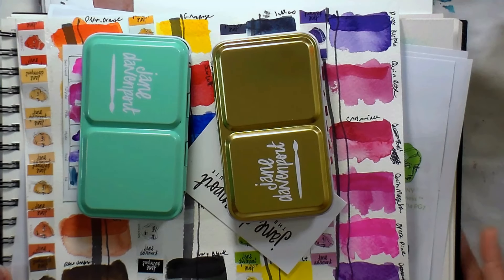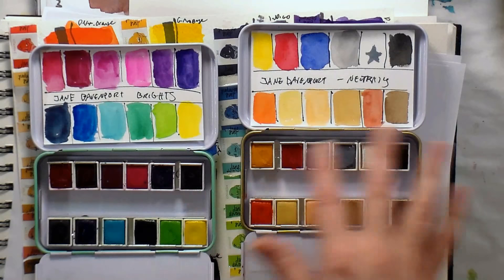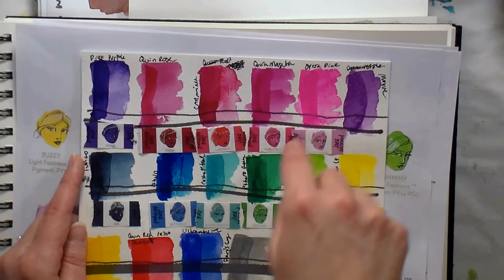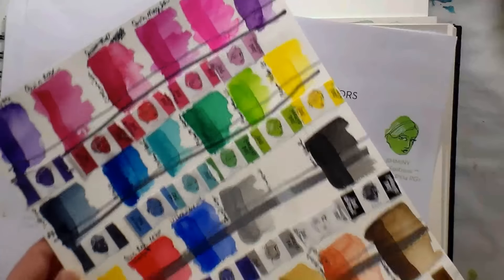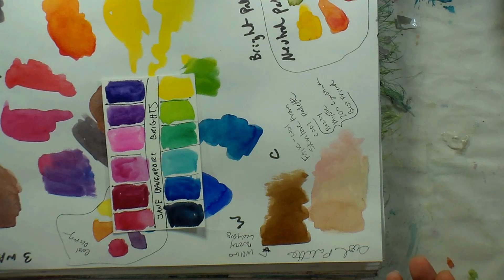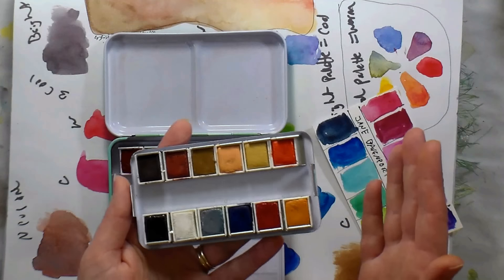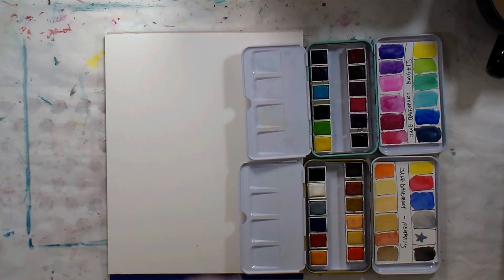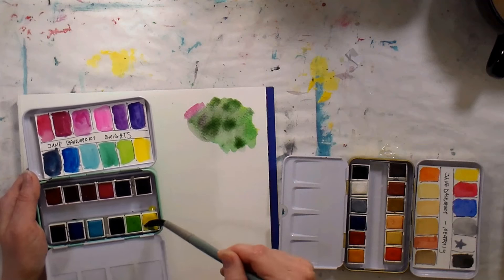Jane Davenport Watercolor Review (In-Depth with comparisons)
Today I am taking an indepth look at the new watercolors from the Jane Davenport line of mixed media products from American Crafts sold at Micheals craft stores.

Neutral palette is on sale for $13 on amazon
And the brights are on sale for $16

I am reviewing the two watercolor sets available in this line, the Brights and Neutrals.

First a quick overview of each set:

Brights: 12 vivid transparent colors with cool undertones in a pretty teal blue metal tin. 8 out of the 12 colors are single pigments. Both best friend and Fairytale feature the pigment only as PR81 which is Rhodamine 6G, the Rhodimine die BV10 is what is added to Opera to give it its fluorescent glow, I wonder if additional BV10 might have been added to "best friend" to give it that punch, it is a pigment that dose not need to be listed on a label, just like PW$4 if used as a filler.  I suspect if exposed to prolonged daylight "Best Friend" will deepen to the "Fairytale share" There are also 2 mixed colors that can be made from the other pigments in the set (70s eye shadow and jimminy can be mixed with the blue, green and yellow in this set.) That said these paints are marketed to artists that might not be interested in mixing colors and would rather have the convenience colors. To make this a more versatile set you could add a warm red and brown paint. The colors in this set mix very well and yield clear bright mixes. Skintones are possible with 3 and 4 color mixes. This set is perfect for flower painters.

Neutrals: 6 out of the 12 colors are single pigment colors. The primaries in this set yield warm oranges, and muted plums and greens. This set contains many convenience skin tones. This set is ideal for quickly coloring in people and portraits for people who don't want to mix colors. All of the colors have warm undertones but the red is fairly neutral so you can pink up cheeks in a portrait without it going too orange.  2 colors are redundant (buff and dove) as they can be made from colors in this kit. For versatility I'd add a cool red and pthalo green. Personally I don't care for the black, white and grey in this set as I don't often use those colors but this is geared to more of a graphic style of art and I think more crafters would appreciate them. These colors are semi transparent. This set comes in a brushed gold tin and would pair well with the bright shades of the mermaid markers or the other watercolor set.

Price: $29.99 (you can save 30%-60% with a coupon from Michales)

Bottom line, I think for the money they are a nice paint and I would place them among the same quality of Sonnett, Prima* or Koi* but bonus points that pigment info is provided for the Jane davenport paints. I think they are nice quality and definitely with the money on sale:) These colors glaze and lift well. I am happy I bought them.

How do Jane Davenport paints compare with Prima Marketing Color Confections? Well, what do you want to paint? Both the Jane Davenport and Prima paints have specific palettes for specific themes. Get what you like! The tins are nearly identical and the  paints do indeed seem similar but after comparing them side by side I found some colors overlapped and some did not. Perhaps they are made by the same factory (it is a common practice for media products to be private labeled overseas by the same factory) but I can't say for sure. The texture of the dry paint was similar to the Pastel dreams Prima set but the Jane Davenport colors were more transparent and bright save for the light skin tones.